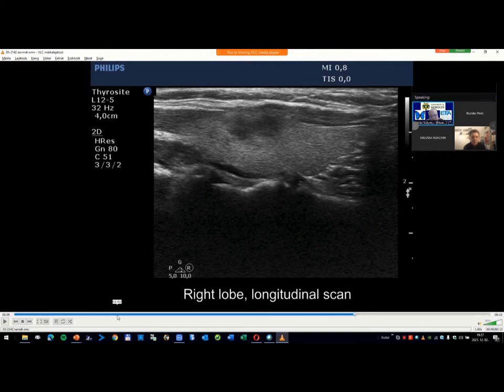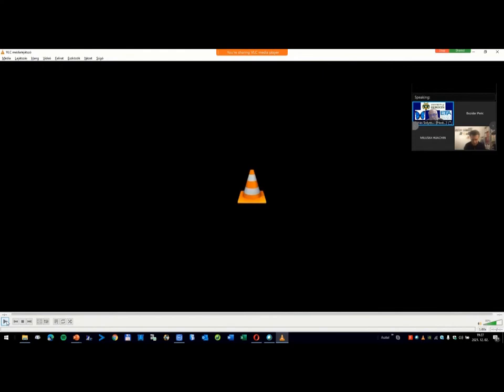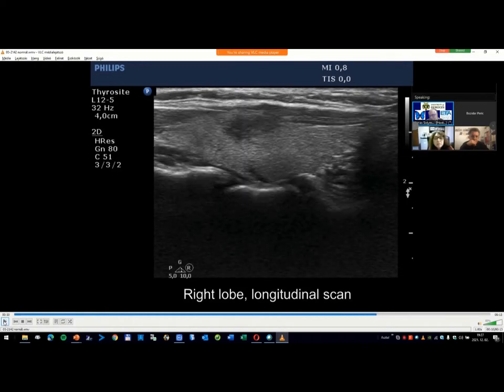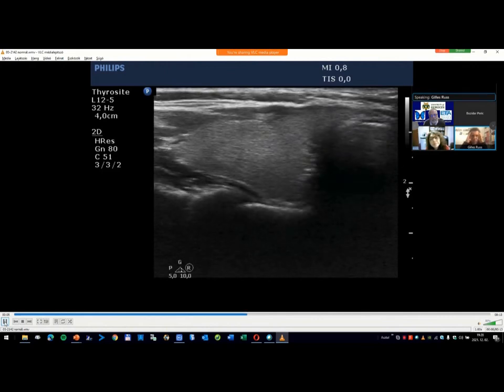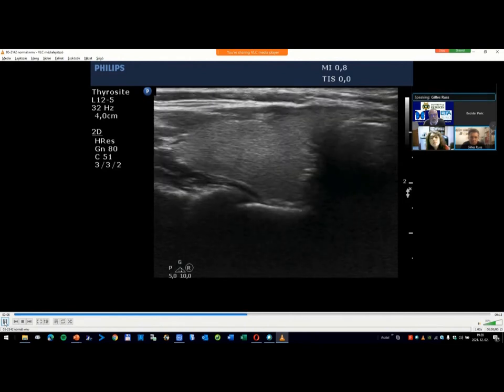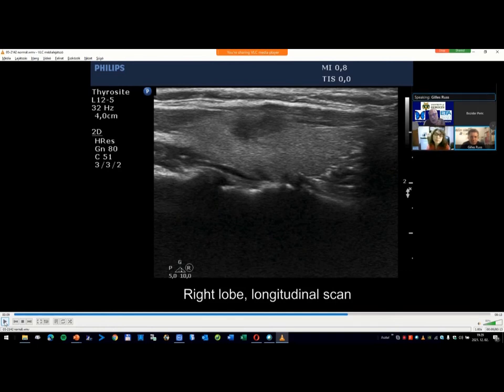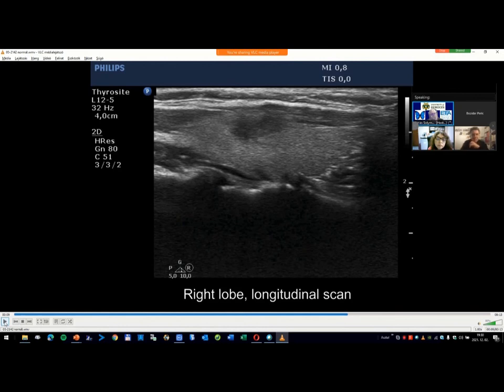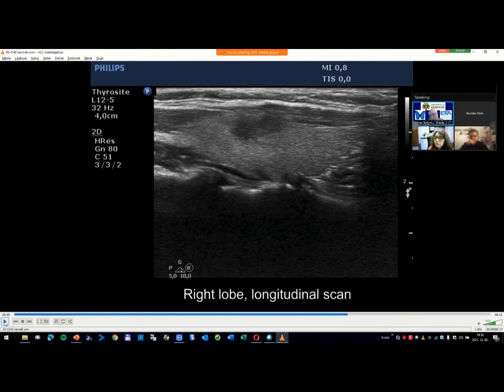Discussion of case 2142